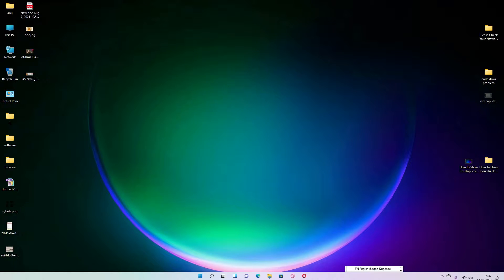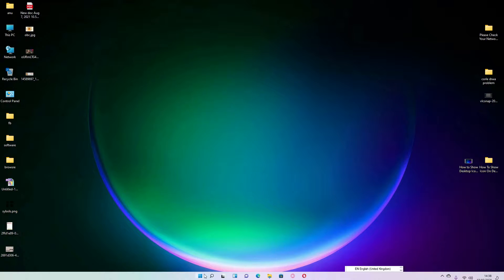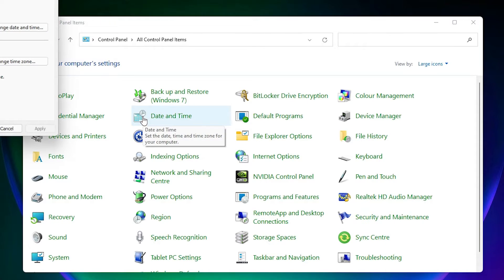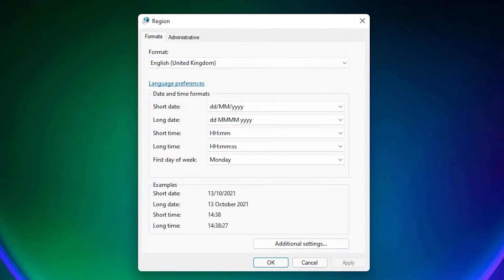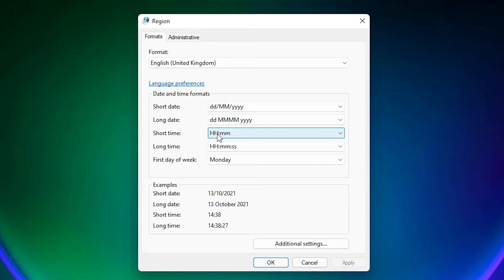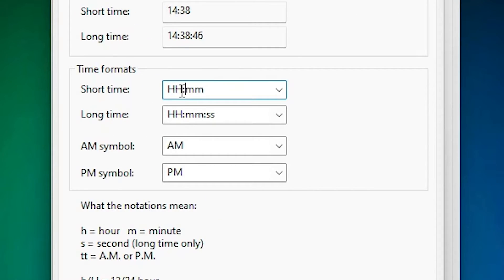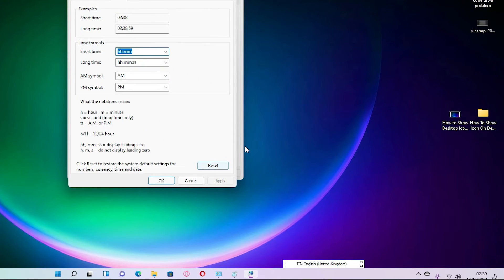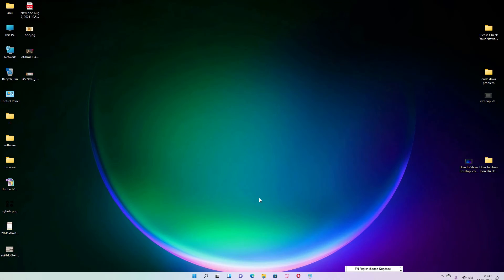How to Change Clock Time from 24 Hour to 12 Hour in Windows 11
In this video I will show you how we can change our time from the 24 hours format to the 12 hours format by the simplest way in the latest windows 11 operating system.